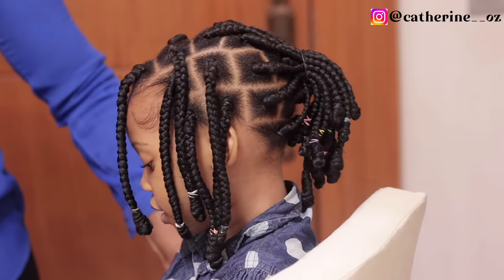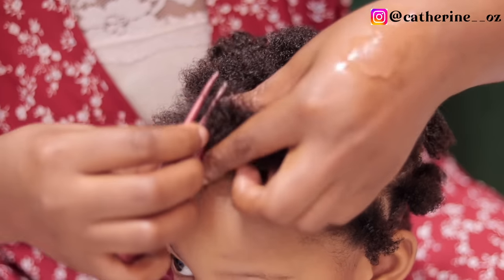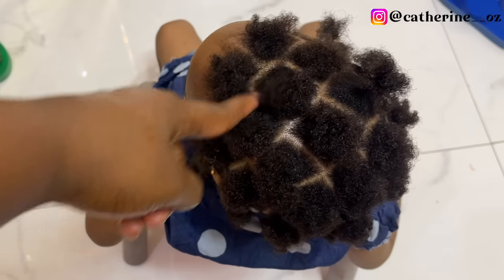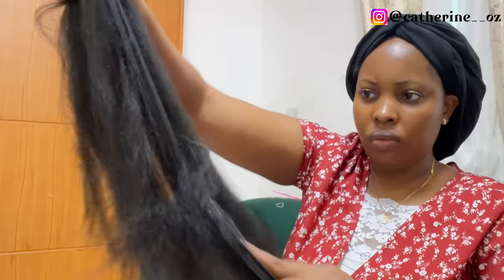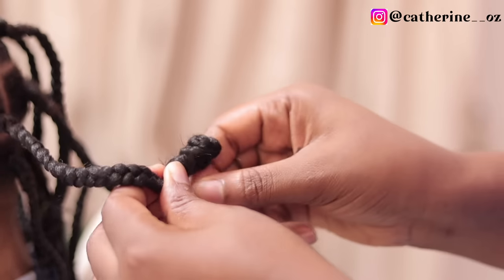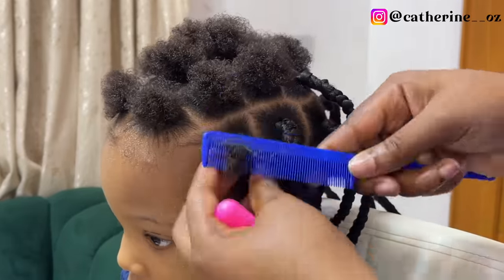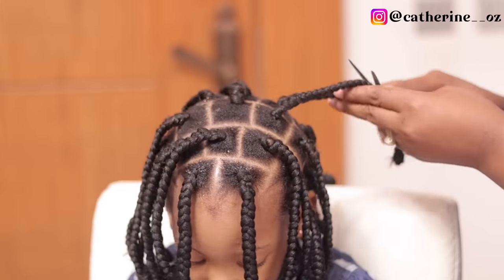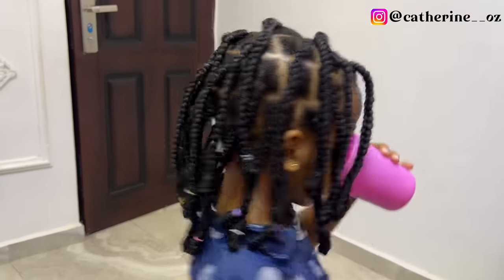I TRIED OUT THIS TRENDING BRAIDS ON MY TODDLER USING WOOL 😱😱 (FESTIVE SEASON HAIRSTYLE 01)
This video is my first episode from my holiday hairstyles series. I hope it was helpful.

Items used;
Tcb leave in conditioner
Shine and jam
Brazilian wool
Combs
Hair accessories (rubber bands)
DIY oil (substitute with any oil)

Do go through my channel, you will find  videos that will interest

FAQ👇
Camera?

Light?
Natural sunlight